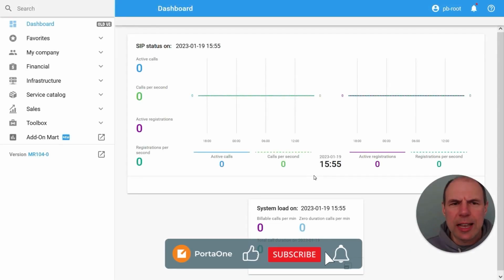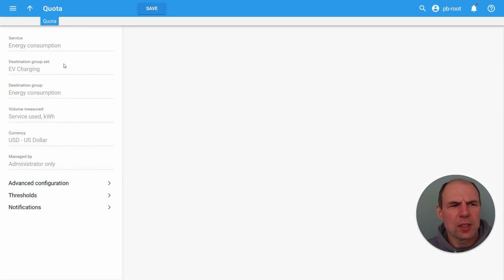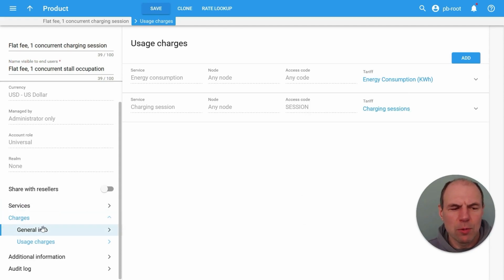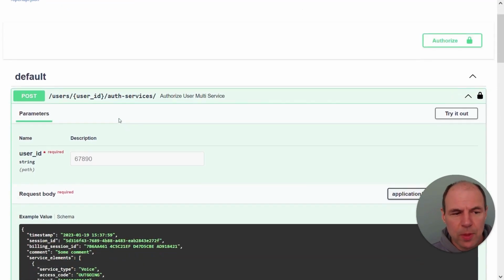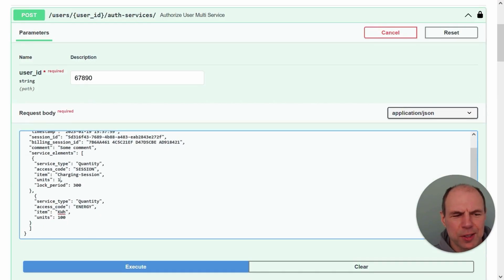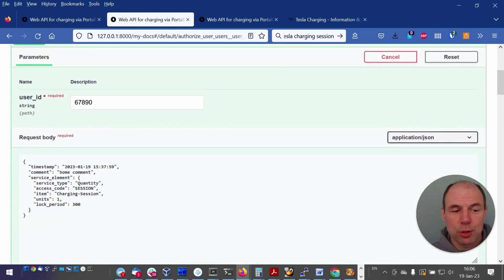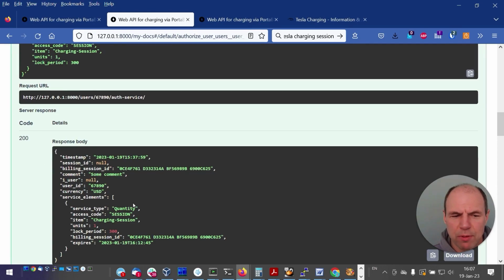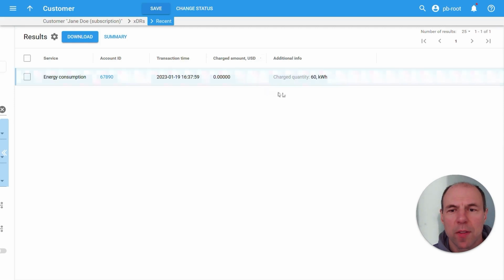Single User Subscription-Based Plan: PortaBilling's EV Charging Scenario #2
Scenario number 2 from PortaBilling EV (electric vehicle) charging plan entails when a customer pays a monthly fee in return for unlimited kWh, with the limit of charging one vehicle at a time.

Learn how the addition of a new service called ‘charging session’ ensures this limit and avoids abuse of the system and plan.

Timecodes:
00:00  Intro
00:19 New ‘charging session’ service
00:40 Bundle “1 Concurrent charging session, unlimited kWh “
00:54 Quotas for energy consumption
01:00 Threshold configuration
01:21 Quota for charging sessions
01:24 Threshold configuration
01:39 Product “Flat fee, 1 concurrent charging session”
02:32 Test customer overview
02:52 Authorize multiple services
04:10 Authorization request for more sessions than allowed in the plan
05:30 API method release session
06:16 Data collected on consumption